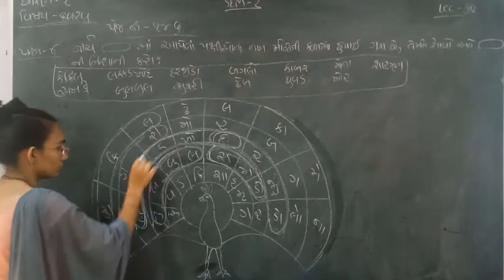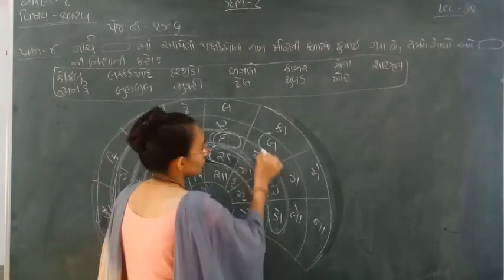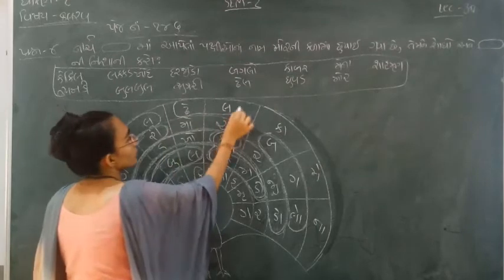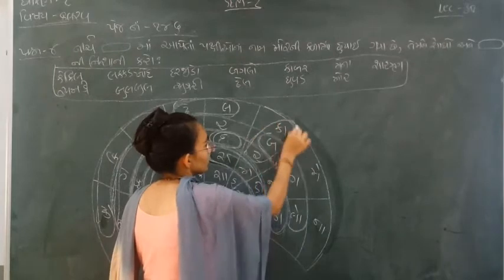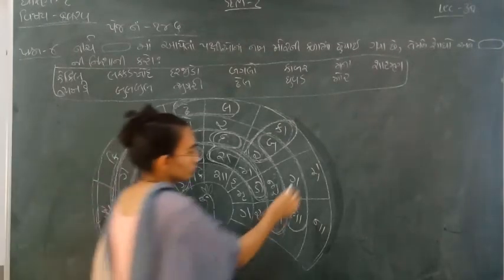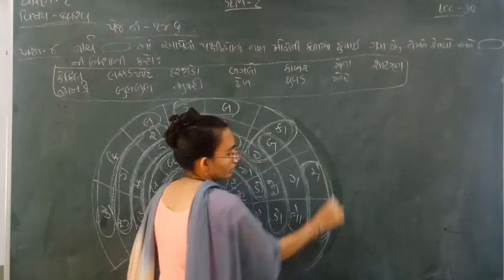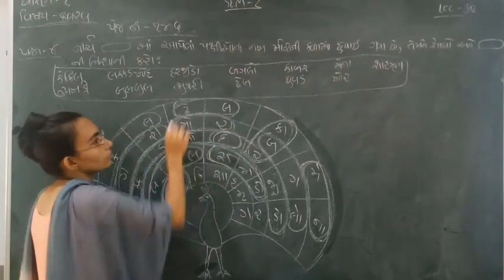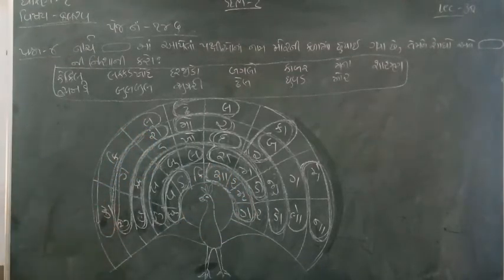Standard - 1 Kalrav Semester - 2 Lecture - 30 By Nidhimadam